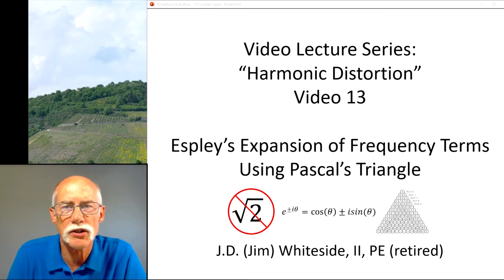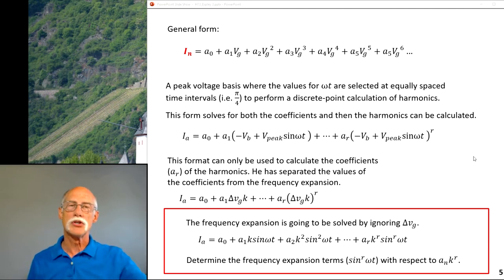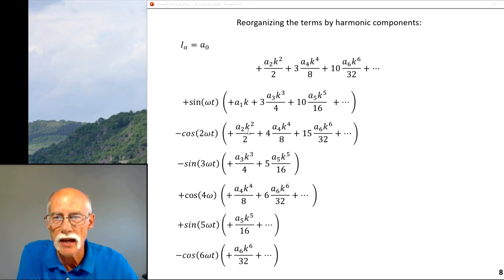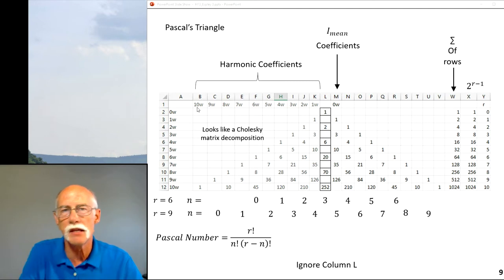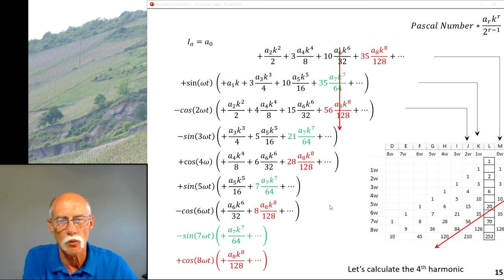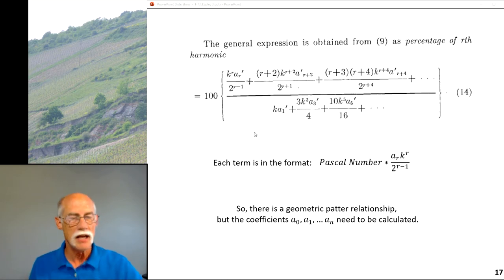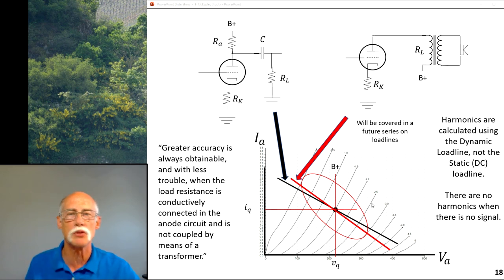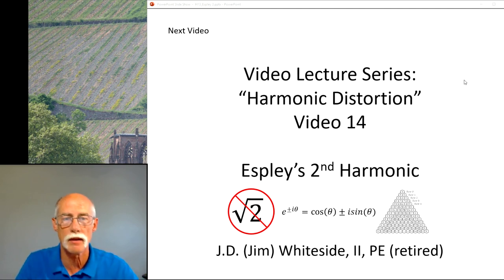Harmonic Distortion, Video 13: "Espley's Expansion of Frequency Terms Using Pascal's Triangle"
I show and work through the Espley equation for frequency expansion and show how it relates to Pascal's triangle.